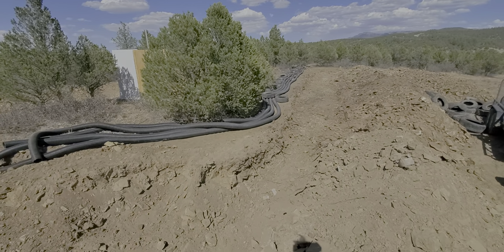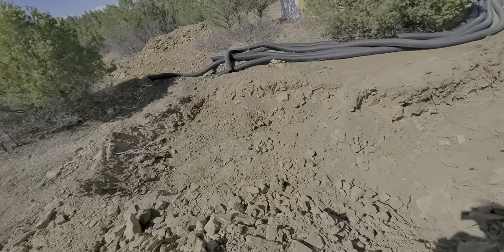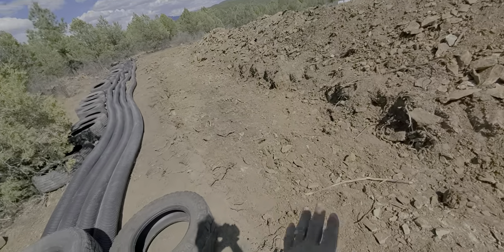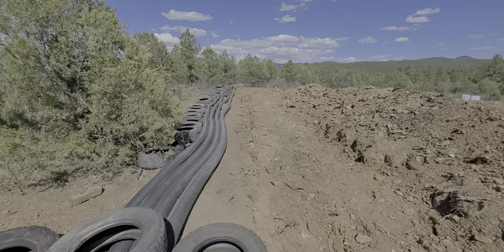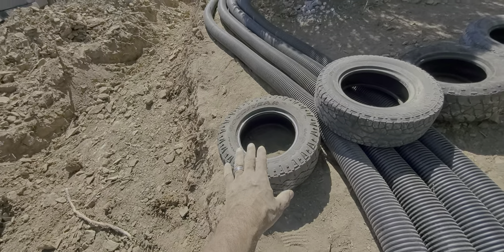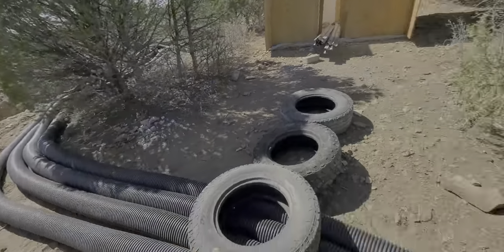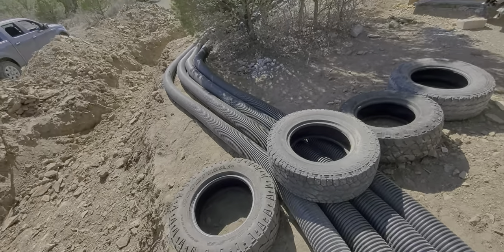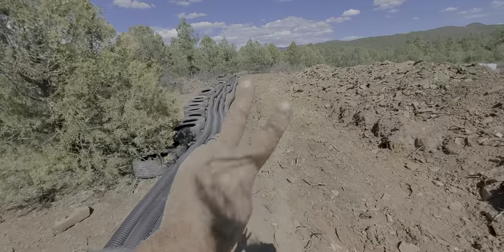Geothermal Energy System Update